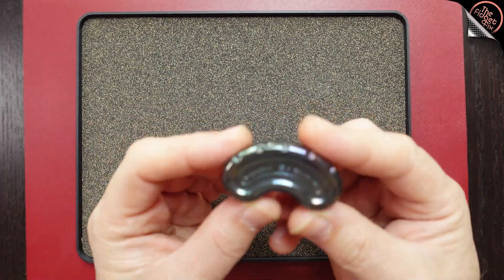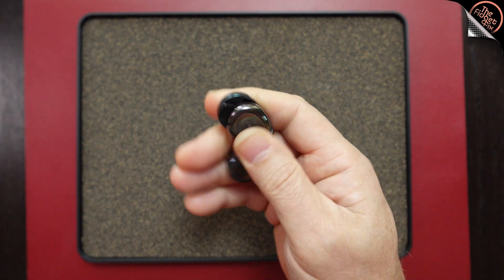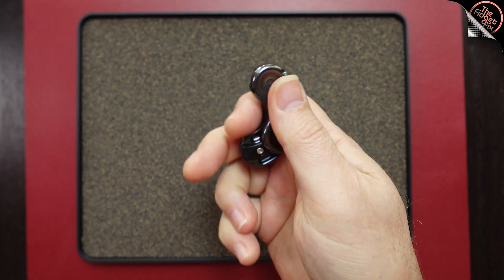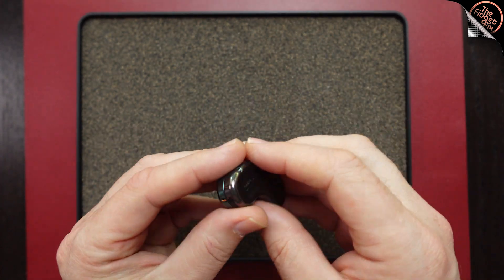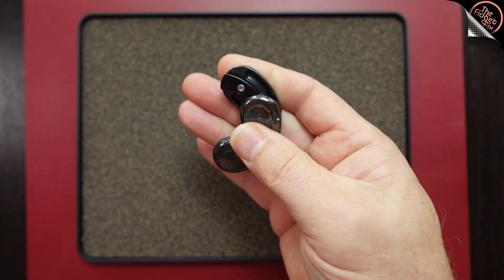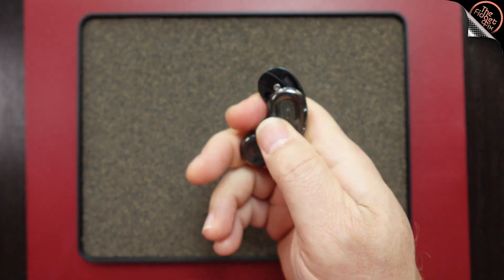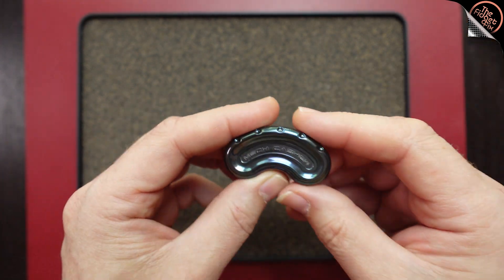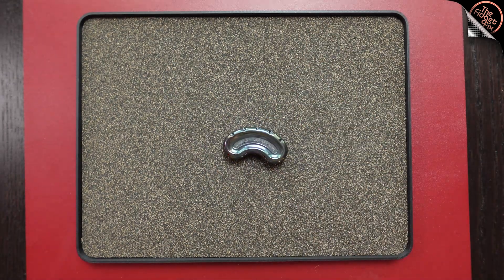GAO Studio Cashew Slider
GEEONE
and
BIG WHITE EDC